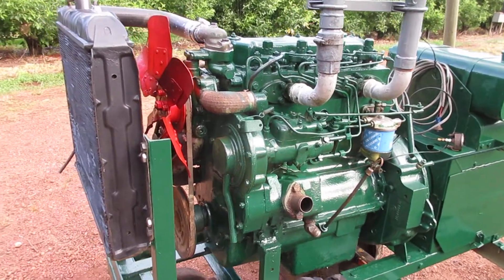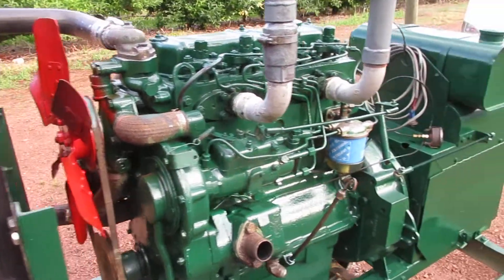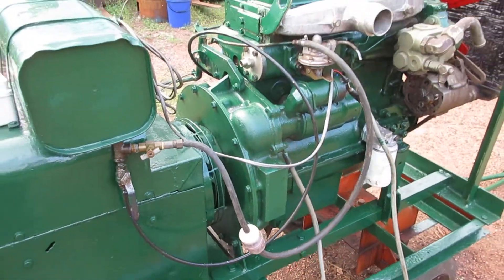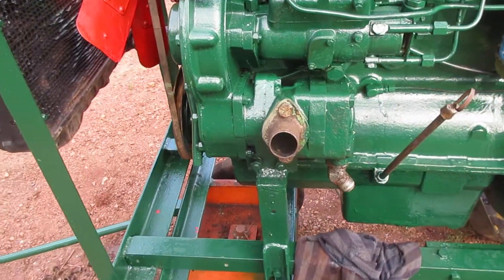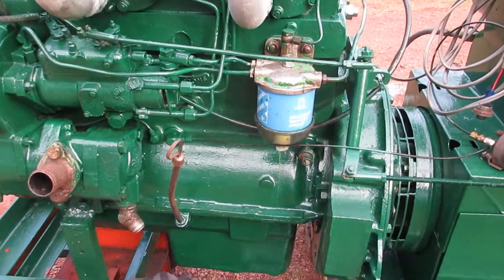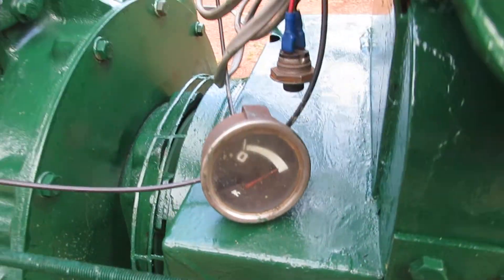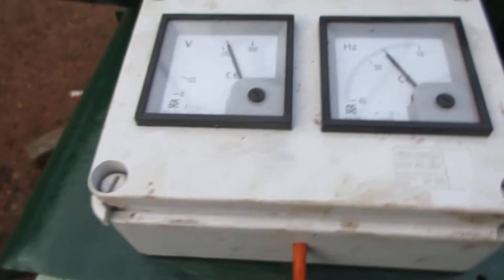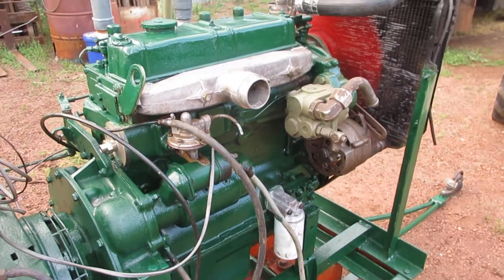Perkins engine connected to a Miller Roughneck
The original two-cylinder Onan petrol engine on this Miller Roughneck welder/generator wasn't reliable. I wanted to fit an electric-start diesel engine, and had this Perkins 4.108 with no compression and a cracked sump. I had the cylinder head overhauled and made the adaptor plate and drive shaft, all of which have to be perfectly in line with the generator. It has been a fun project! The engine is far too strong for the 5kVA of the generator, but it also has a hydraulic pump which I plan to couple up to a log-splitter I intend to make.